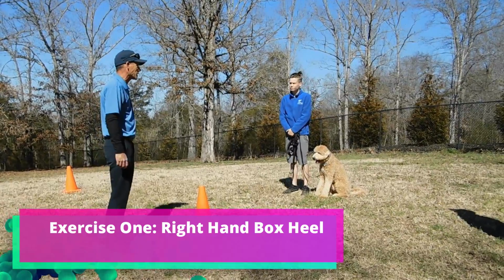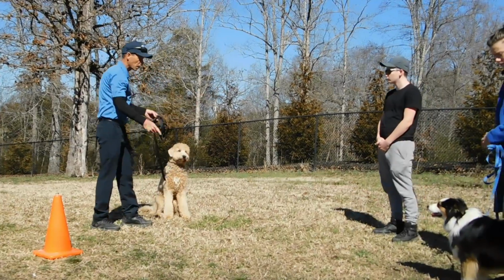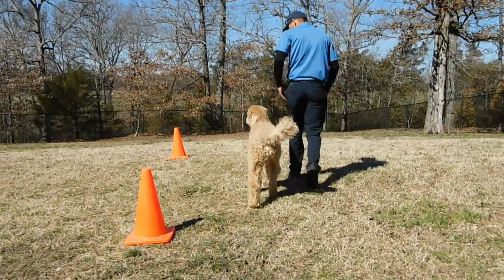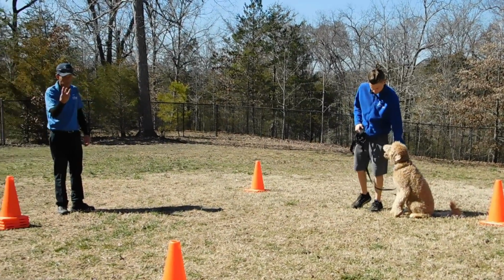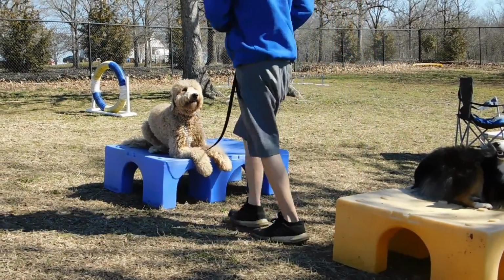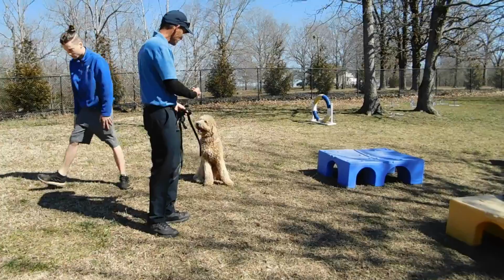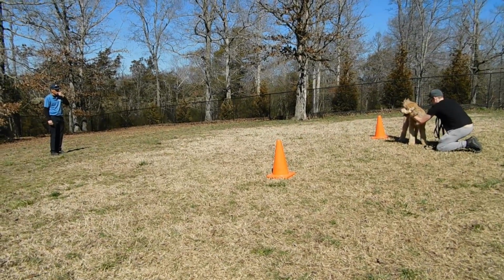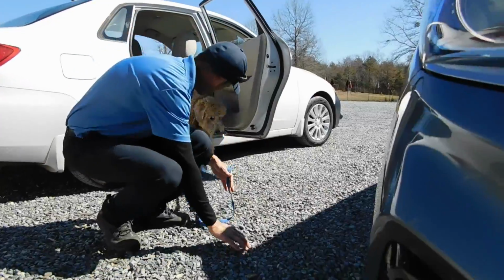Banksy Basic Obedience Training Feb 2022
Banks excelled at learning the Basics.

Chapters:
0:01 - 0:22         Intro
0:23 - 3:02         Ex 1: Right Hand Box Heel
3:03 - 5:22         Ex 2: Left Hand Box Heel
5:23 - 6:51         Ex 3: Friends Leave Heel
6:52 - 10:29       Ex 4: Location Down Stay
10:30 - 12:06     ECC Emergency Come Command
12:07 - 15:35     Car Safety / Etiquette